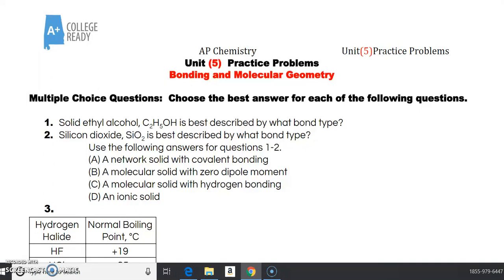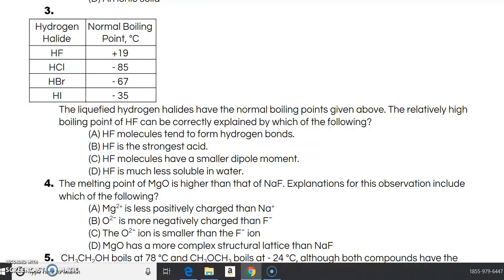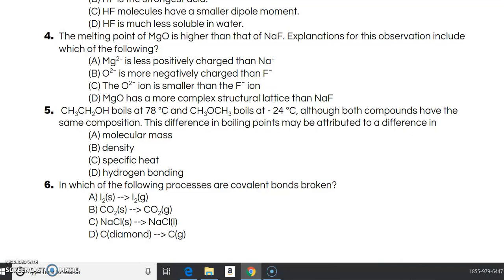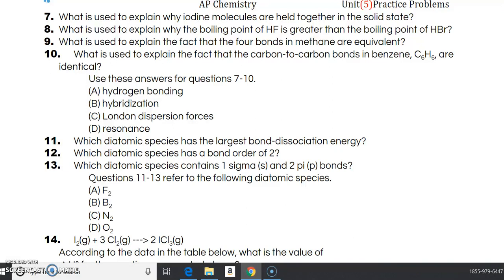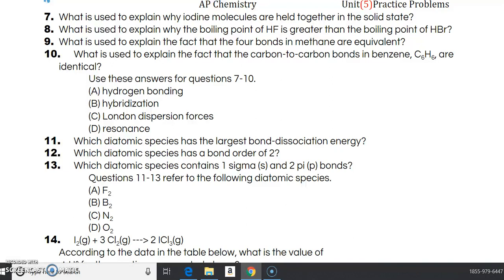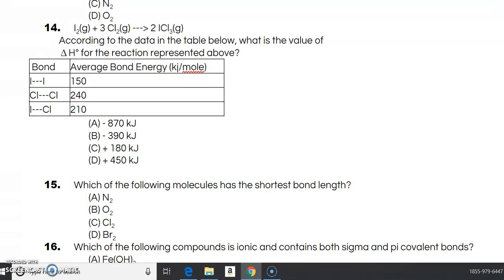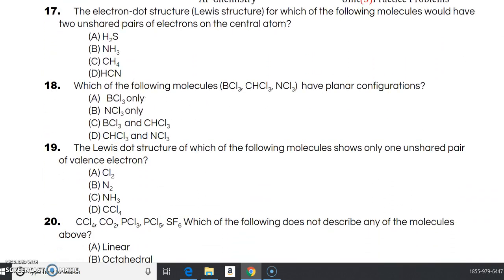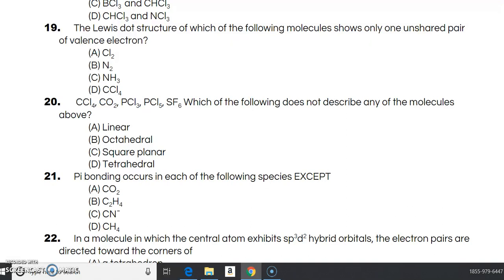AP Chemistry Bonding and Molecular Geometry Practice Problems 1 through 21